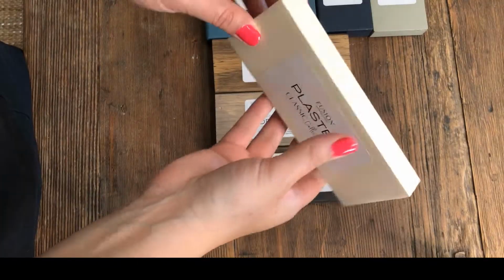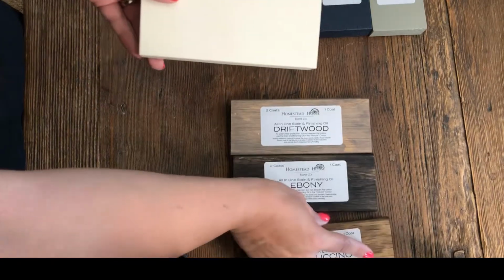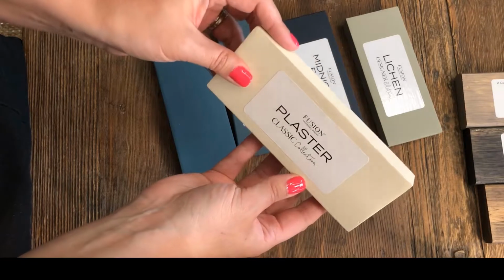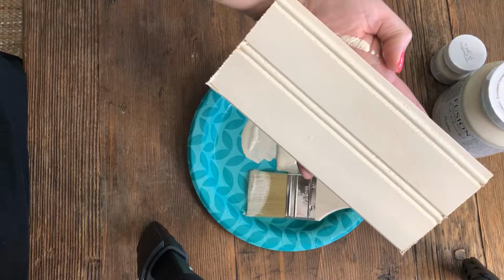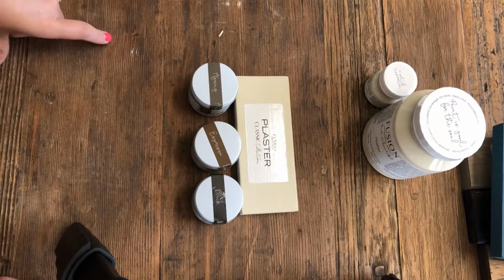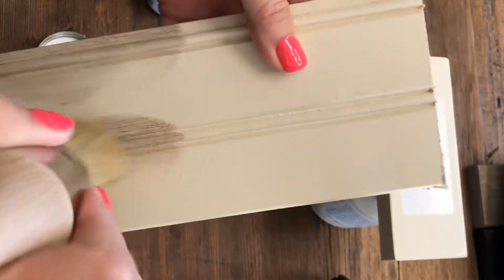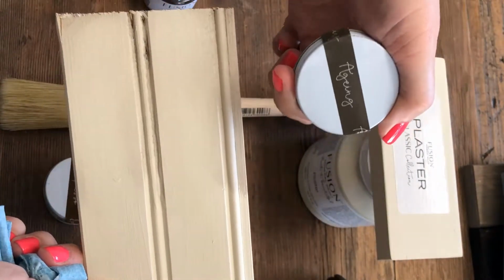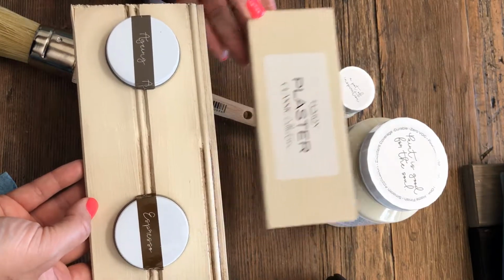Fusion Mineral Paint in Plaster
Let's take a closer look at Fusion's paint in Plaster.  I will show you it's coverage, complimentary colors, options for accents and which stains it pairs well with.
I will share with you my paint hack on how I get clean stencil results every time.  Nothing fancy or expensive either.